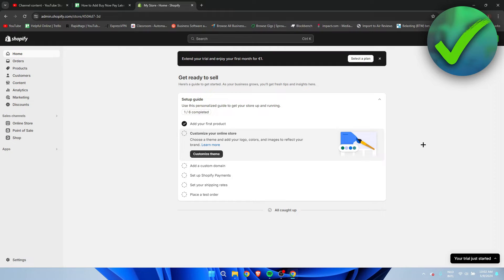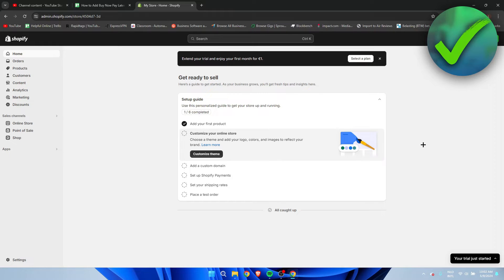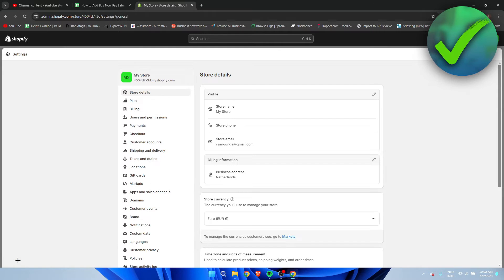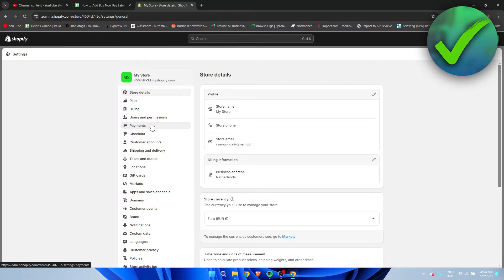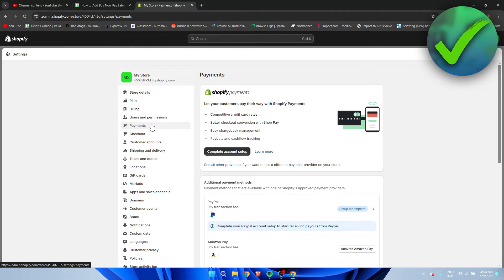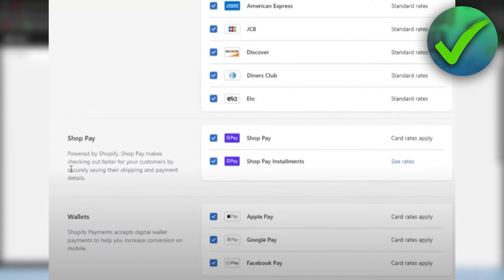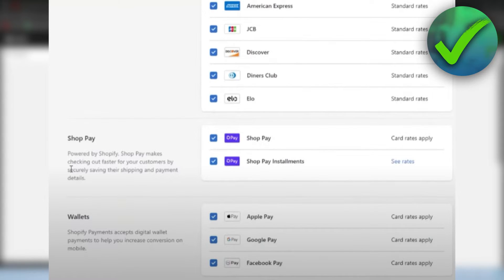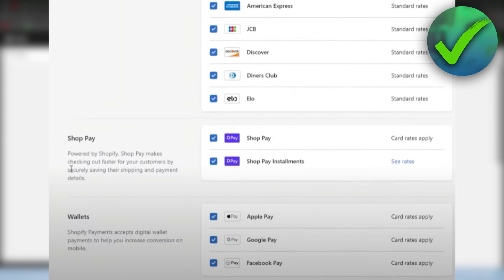How to Add Buy Now Pay Later on Shopify (2025)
In this video I show you how to Add Buy Now Pay Later on Shopify 2025

Do you want to know how to setup shopify payment gateway 2025? Then I'll show you how to set up shop pay installments on shopify easy.

This is a step by step Shopify tutorial on how to set up buy now pay later on shopify